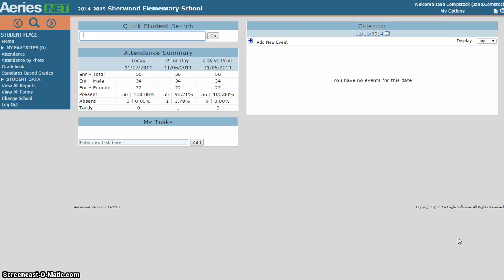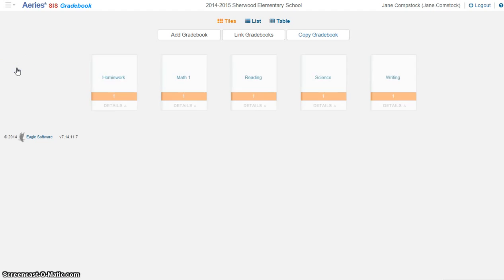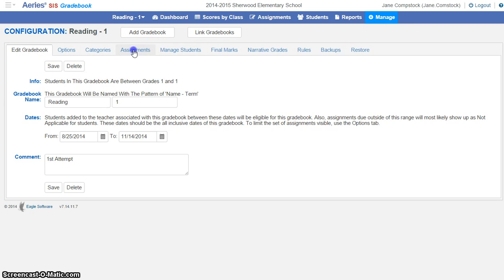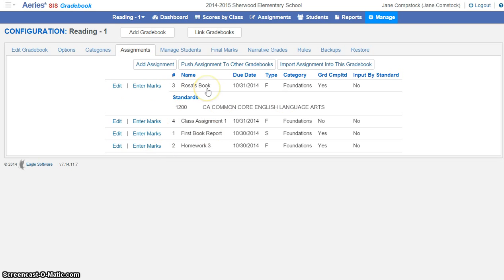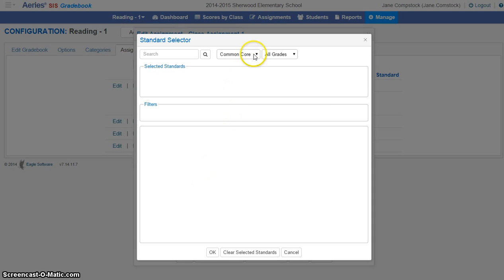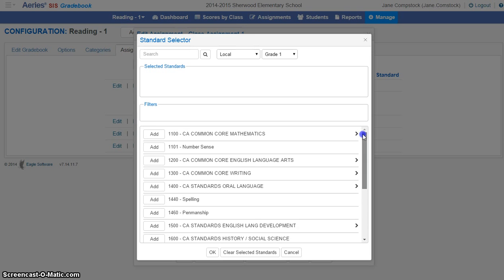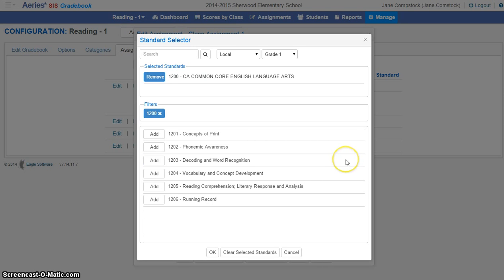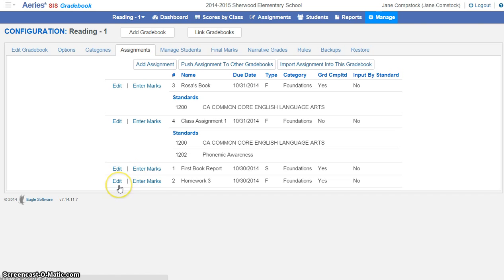Aeries Gradebook Mapping Assignments to Standards